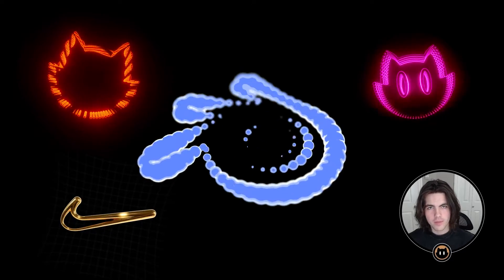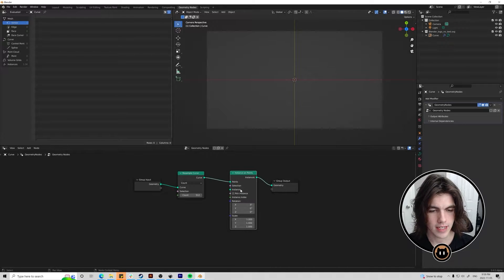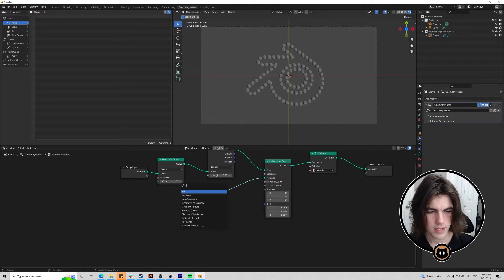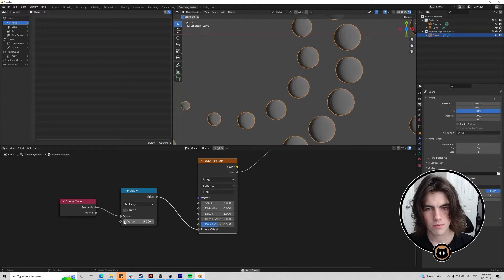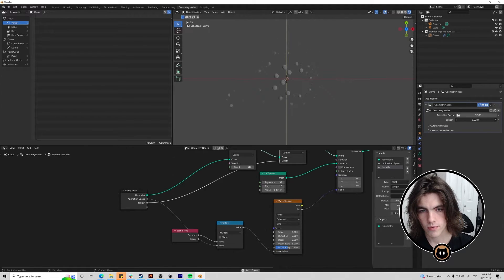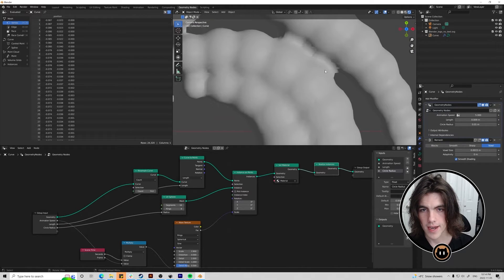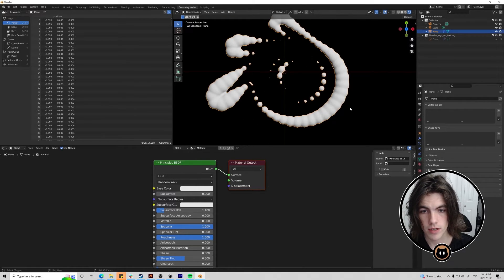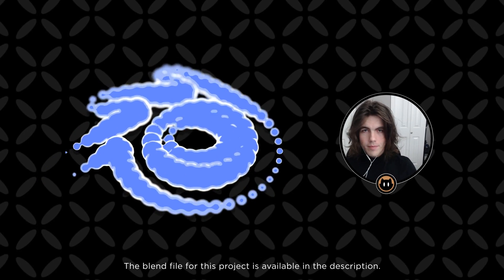How to Make Procedural Logo Animations in Blender with Geometry Nodes!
Wanted to share a quick geometry node tutorial outlining how you can use the Instances on Points node to create custom loop animations with curves in Blender 3.4.

00:00 - 01:22 + Importing Logo Design into Blender
01:23 - 03:58 + Creating the Geometry Node
03:59 - 06:15 + Looping Geometry Node Animation
06:16 - 08:44 + Adding Customization
08:45 - 11:02 + Metaball Effect
11:03 - 12:59 + Scene Setup
13:00 - 14:25 + Render Setup